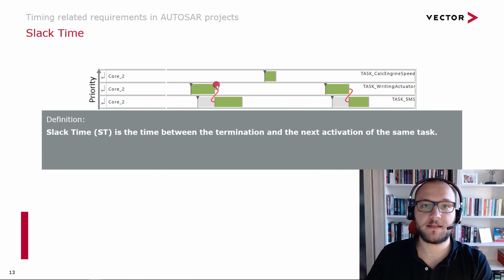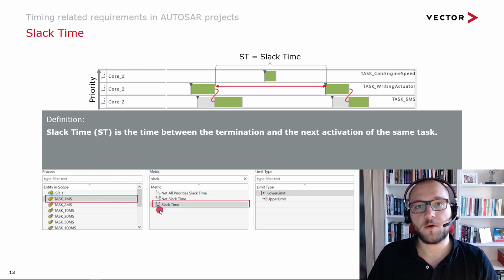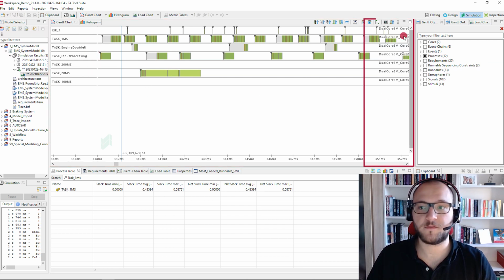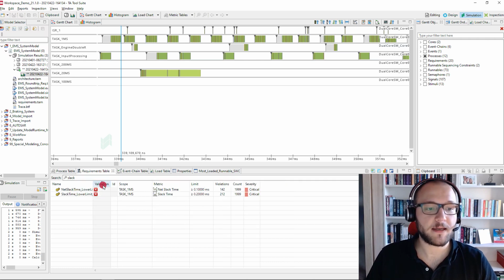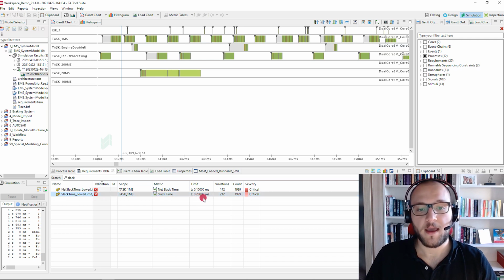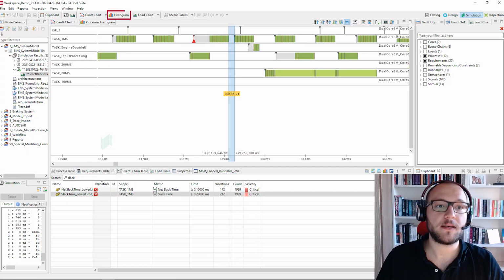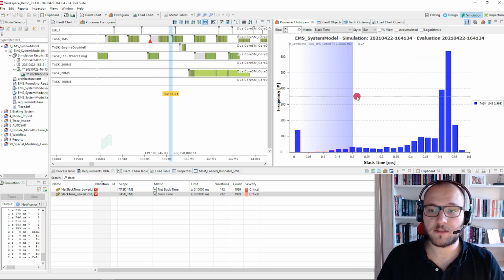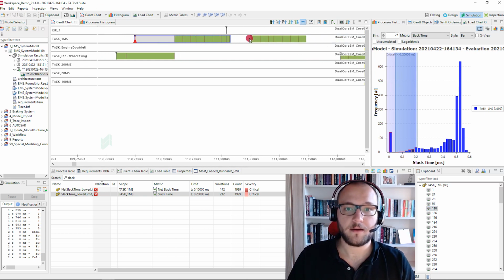Metrics for Timing Analysis in ECU Projects: Slack Time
The Slack Time of a task describes the time between termination and the next activation of the same task. This video explains the Slack Time of a task and how this metric can be used and verified as a requirement in AUTOSAR ECUs with Vector TAtoolsuite​, the user-friendly software for the design, simulation and verification of EmbeddedSoftware​​​ real-time systems.

Check the playlist for more videos about Metrics for Timing Analysis in ECU Projects

​​and hitting the notify bell.